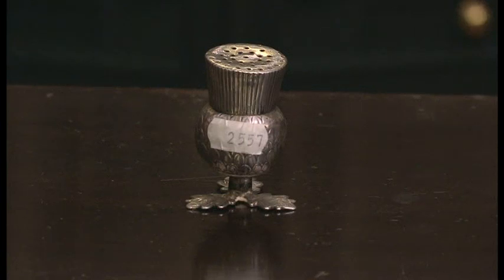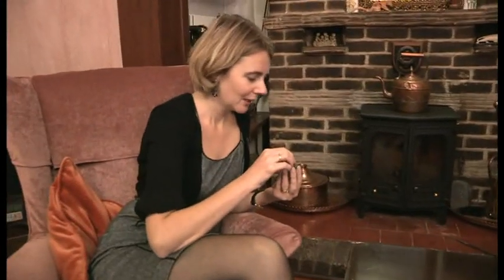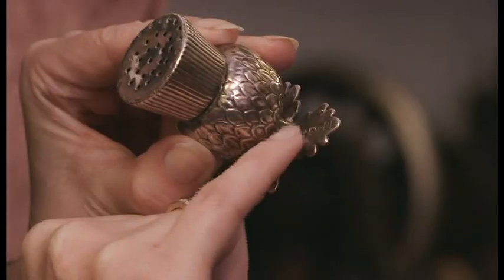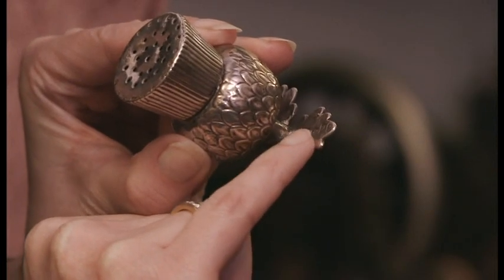Catherine Southern 26.04.12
Catherine Southern